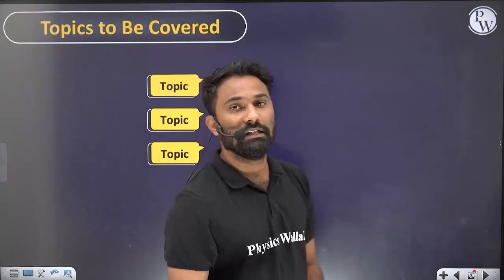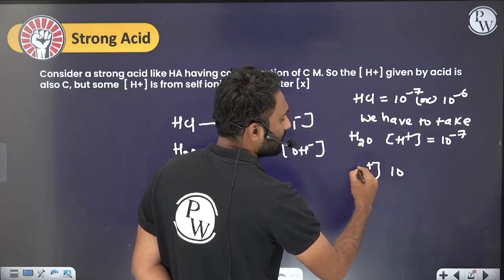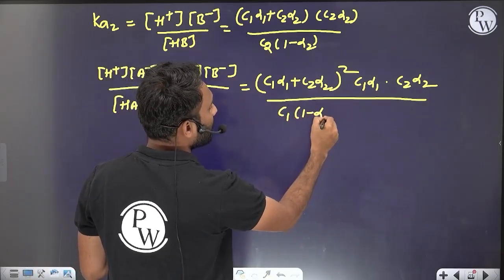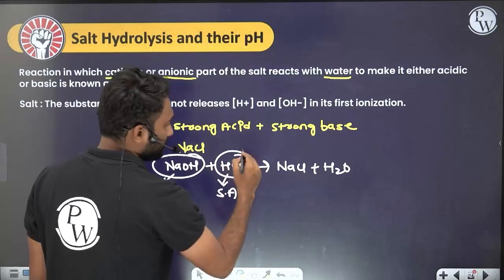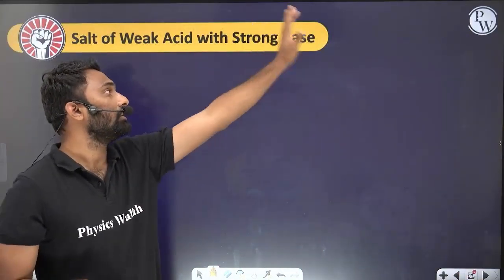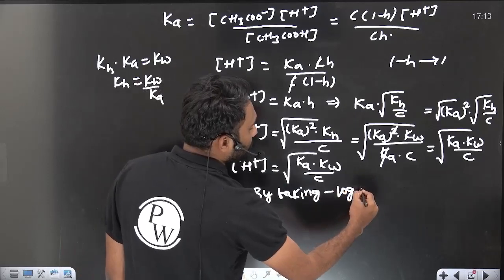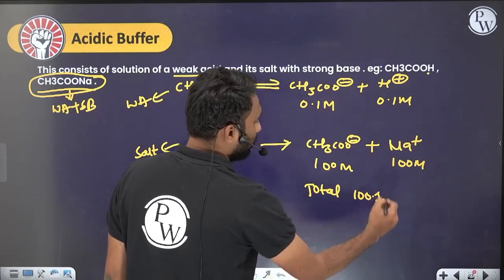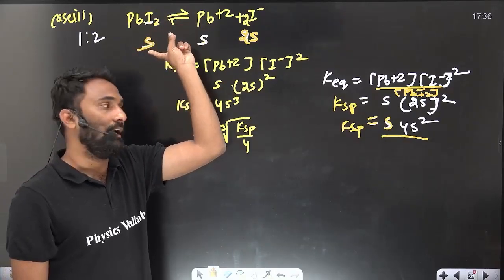IONIC EQUILIBRIUM: Part- 02 | Chemistry | PUC 1 / KCET / NEET / JEE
🔰Click Here to Enroll Abhiyaan Batch For Free & Get Access to Notes & Other Things

In this video, we will be discussing Ionic Equilibrium, a fundamental concept in chemistry. We will be discussing the nature of ions, the equilibrium state, and the various applications of Ionic Equilibrium.

If you are looking to brush up on your chemistry basics, or you are preparing for the Pearson University Chemistry 1, 2 and 3 exams, then this is the video for you. By the end of this video, you will understand the nature of ions, the equilibrium state, and the various applications of Ionic Equilibrium.
📕𝐀𝐛𝐨𝐮𝐭 𝐁𝐚𝐭𝐜𝐡 :
➽ Abhiyaan Kannada Batch will cover all the topics from Class 11th PCMB .
➽ The best faculties of India will cover the full syllabus of 11th PUC 1 | KCET | NEET for each subject Math, Science.
➽ The language of the batch will be Kannada + English.
➽ DPP with hints and solutions will be provided.
➽ Full course will be available on both PW APP And YT.